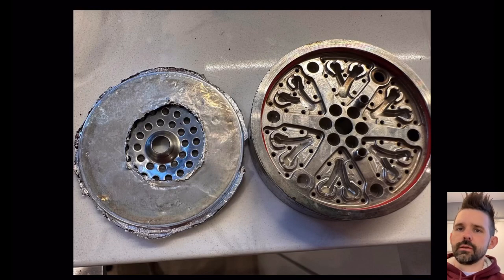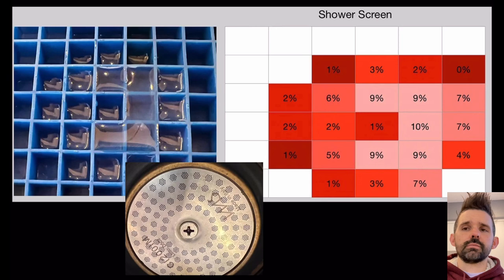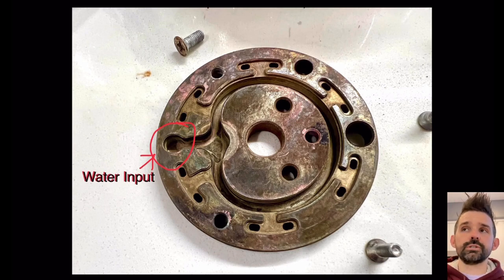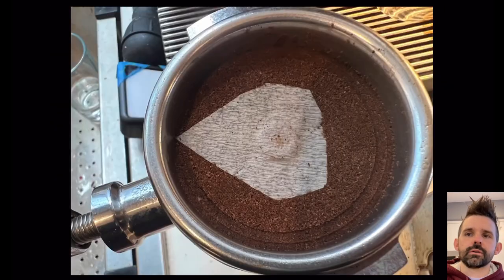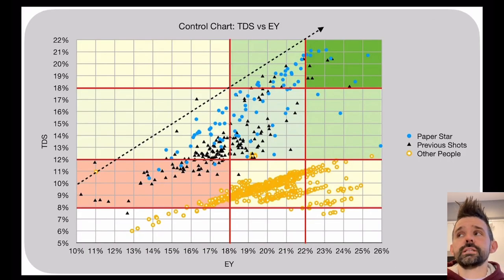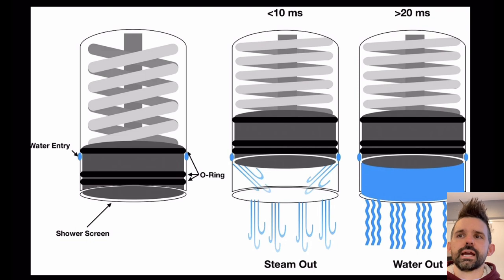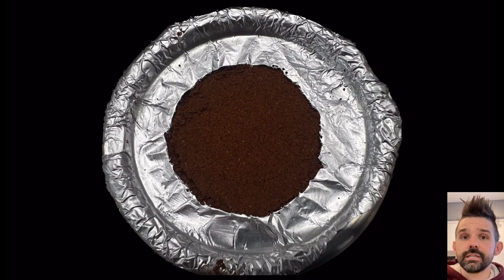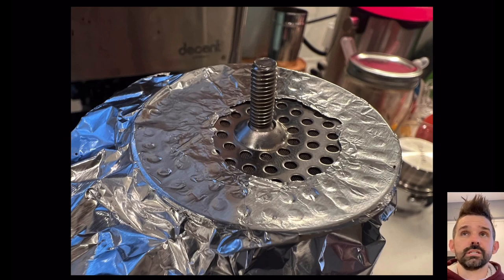Advanced Espresso Shower Screens for Better Water Input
Through my espresso investigations, I have been focusing on water input.

I have been doing some testing, and I have found the shower screens are too wide. There was an assumption to let water into the puck like a pipe.

However, by restricting flow to the center, I’ve been able to reduce side channeling and increase extraction.

This video explores the journey to how I arrived at that conclusion.